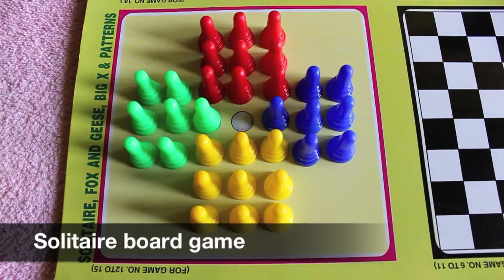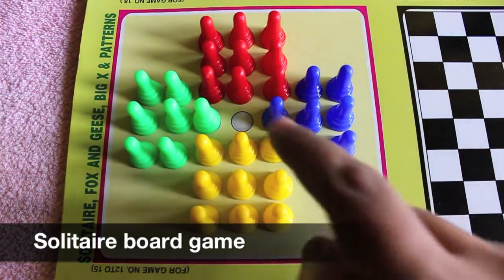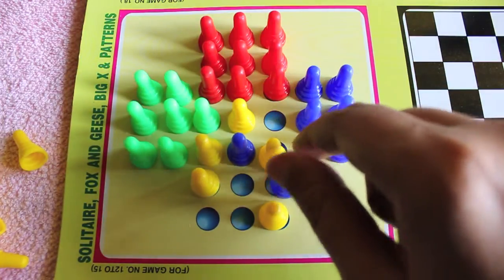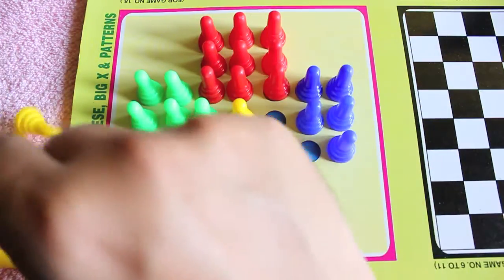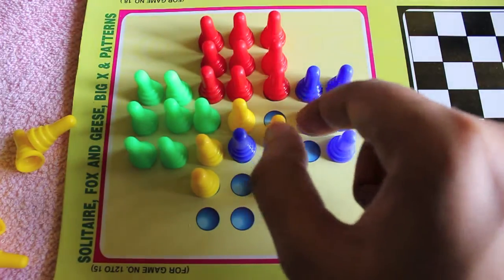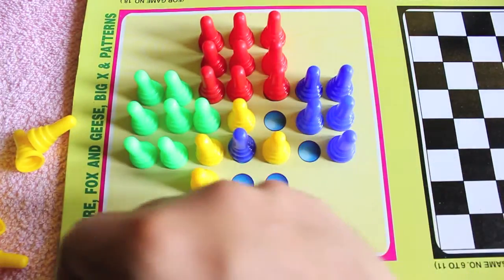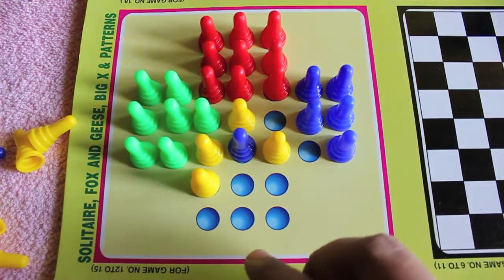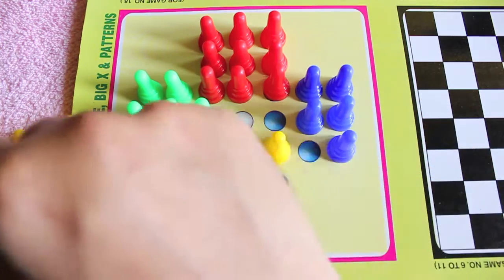Solitaire board game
This games is played by 1 players.

You move by jumping over the other pieces. Every time you jump remove the piece that was jumped.

You win if you can remove all the pieces, leaving just one in the middle of the board. You need to use a lot of strategy to get the final piece into the middle.